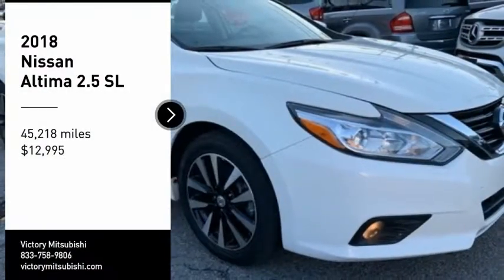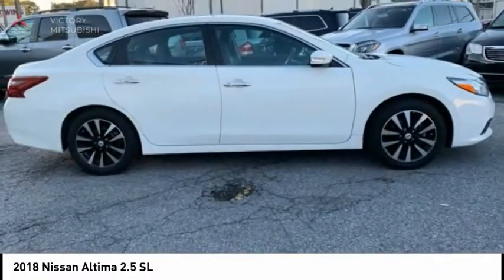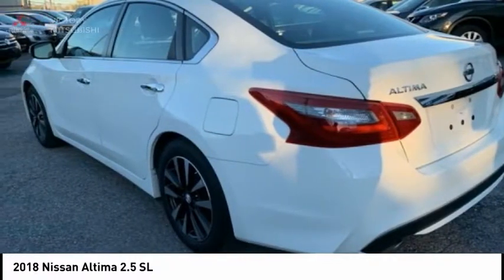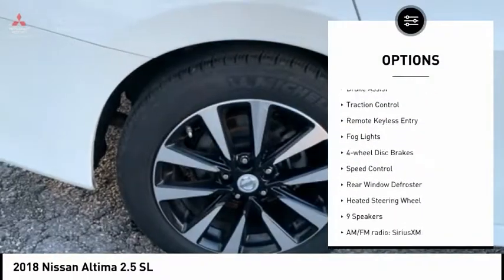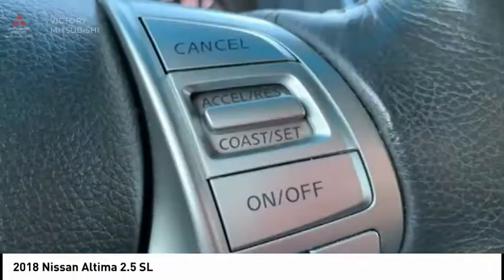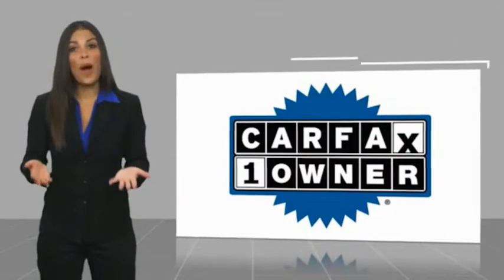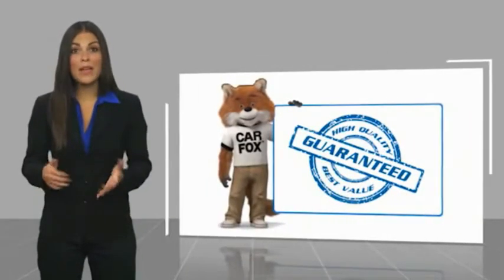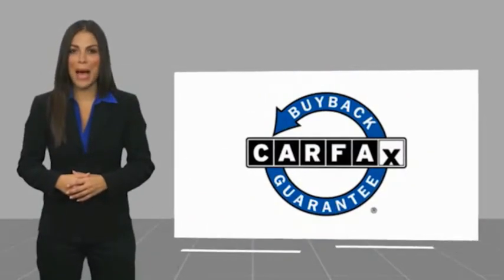2018 Nissan Altima Bronx NY 2788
2018 Nissan Altima 2.5 SL

Victory Mitsubishi
4070 Boston Road

Welcome to Victory Mitsubishi! We offer a combined inventory of 400 cars new and pre-owned vehicles and all come with a quality assurance inspection also our new cars have an unprecedented 10 year 100k mile warranty we also have vehicles car for any want or purpose. Come in to test drive this Nissan Altima 2.5 SL today! *, CVT with Xtronic.brbr2018 Nissan Altima 2.5 SL Glacier White 4D Sedan Save yourself Time and Money - Fill out a credit application online at victorymitsubishi.com and get pre-APPROVED! Same day delivery. View our entire inventory by visiting our virtual showroom at victorymitsubishi.com - Only 2 blocks away from Exit 13 off I-95 or Minutes from exit 7 on the Hutchinson Parkway. While we make every effort to ensure the data listed here is correct, there may be instances where the pricing, options or vehicle features may be listed incorrectly. Dealer cannot be held liable for data that is listed incorrectly. Visit Victory Mitsubishi online at victorymitsubishi.com to see more pictures of this vehicle or call us at today to schedule your test drive. please refer to dealers website for exact pricing and for any incentives that we my apply!br*